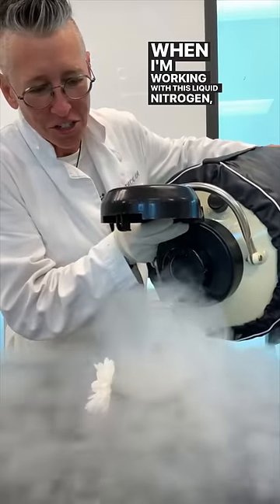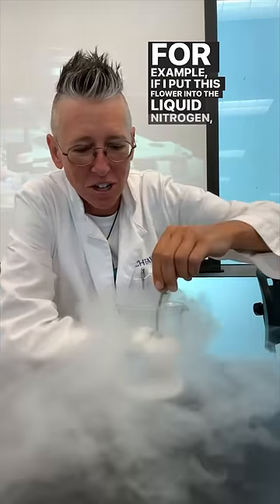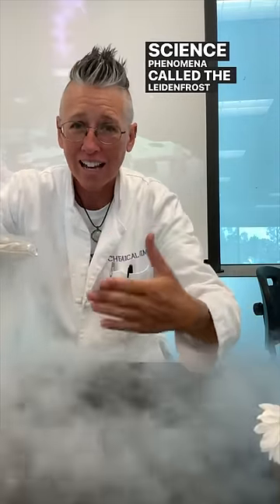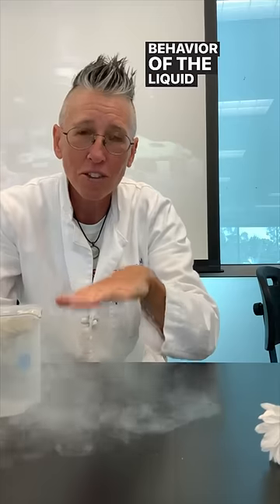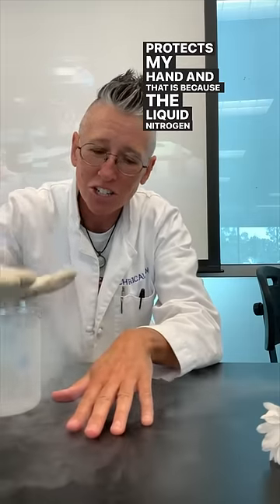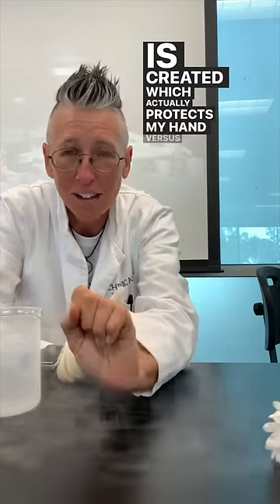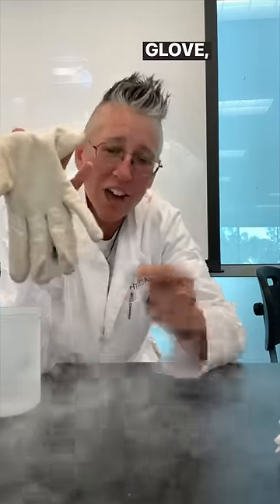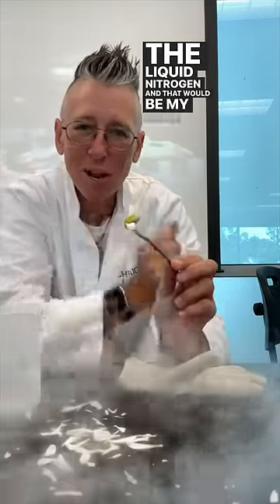Splashing Hand With Liquid Nitrogen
The Most Amazing Glow Sticks Chemistry Demonstrations